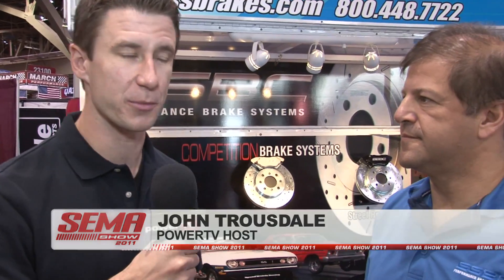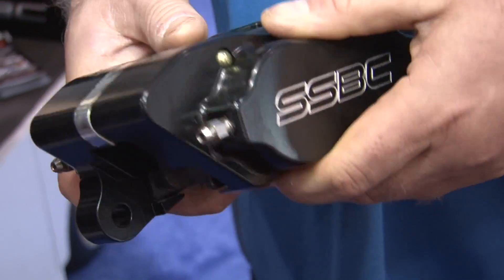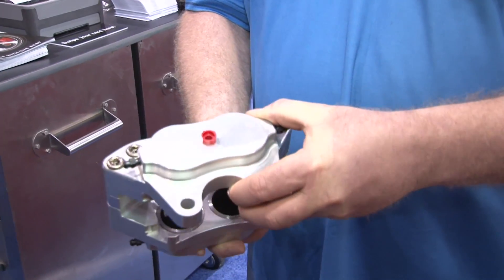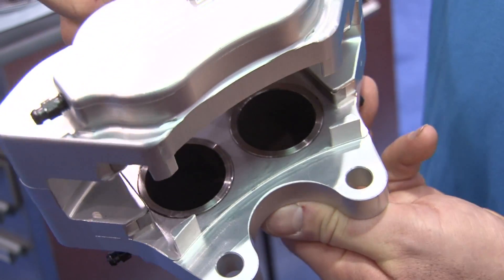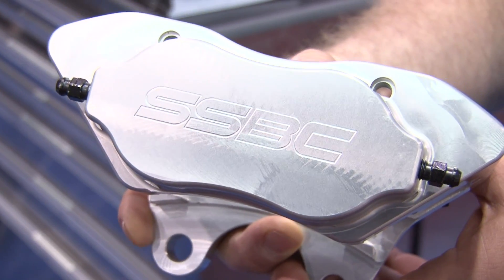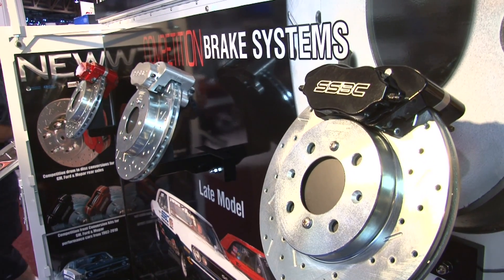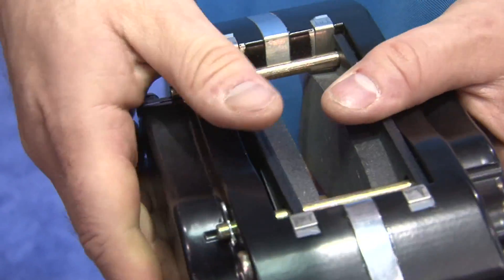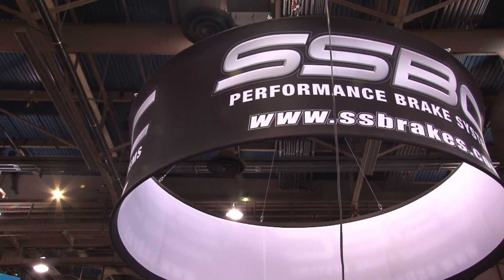SSBC's New Drag Race & Street "COMP SERIES" Brake Caliper - SEMA 2011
SSBC has released a new line of competition calipers for both drag racing and street street applications. These lightweight 4-piston calipers are designed to be dynamic enough to work under normal driving conditions and under full racing conditions.

One of the advantages of the new SSBC calipers is that they work with 15" wheels, including narrow skinny wheels and 15 x 7 wheels. With any light caliper there are always weight limitations, but the SSBC COMP Series calipers work with up to 3,500 lb cars. What a great caliper for street/strip late model or Muscle Cars.